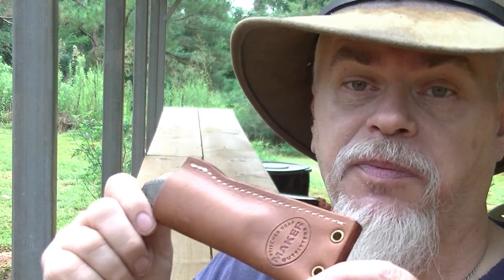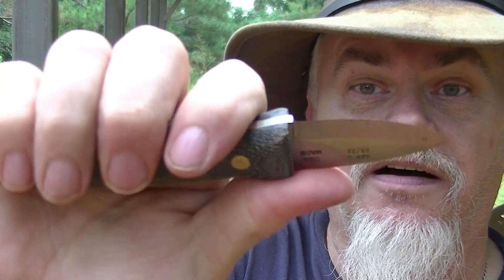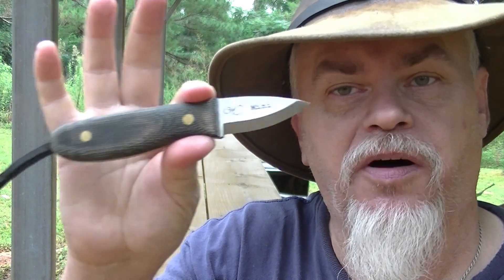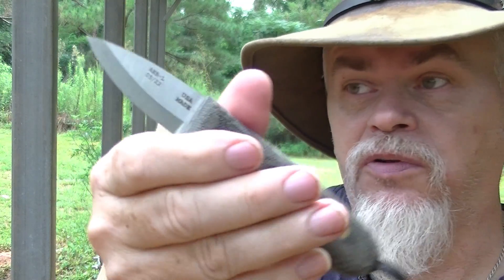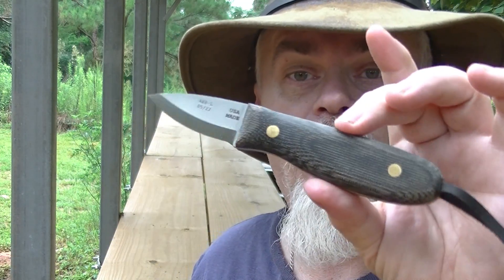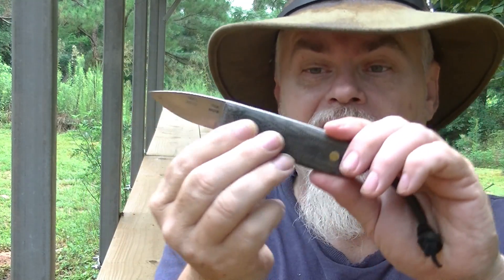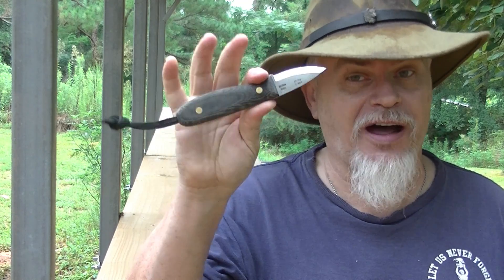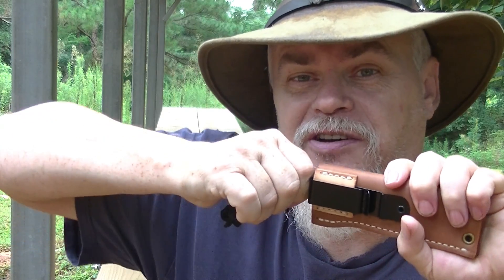IM BACK AND I GOT NEW STUFF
randy smith